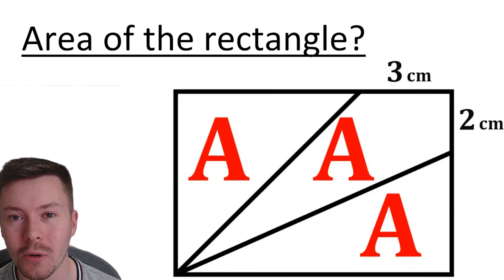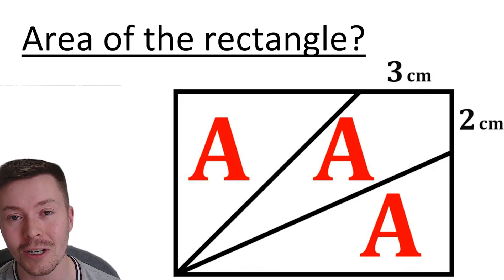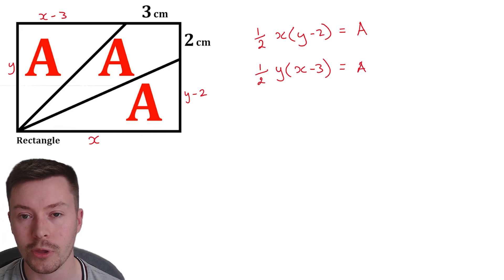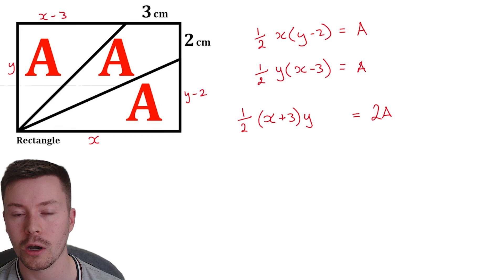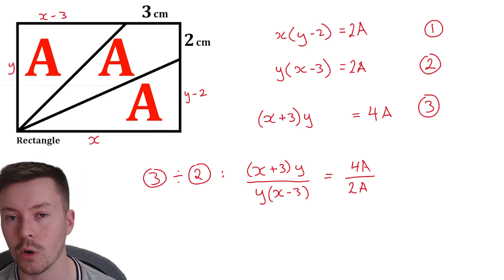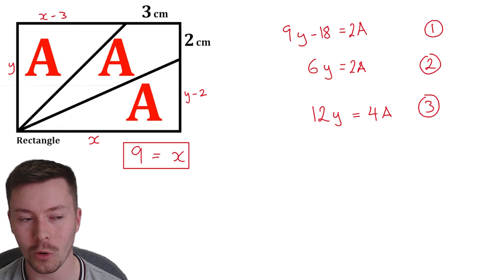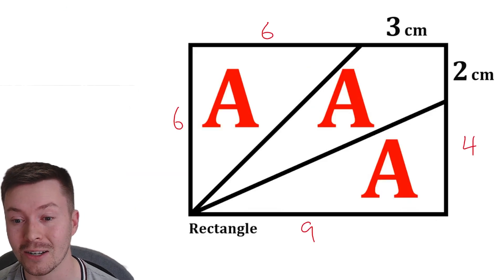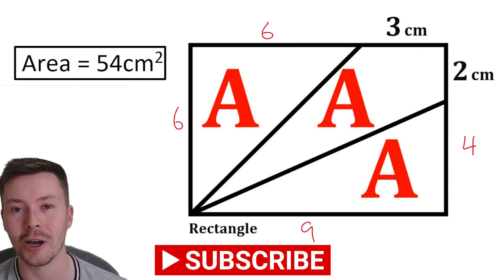What is the area of the rectangle?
Can you find the area of the rectangle? Was your solution different to mine?

check them out for more interesting problems!

Thank you to everyone who watches and helped us reach over 800 subscribers. I really appreciate every single person that watches and likes my videos!